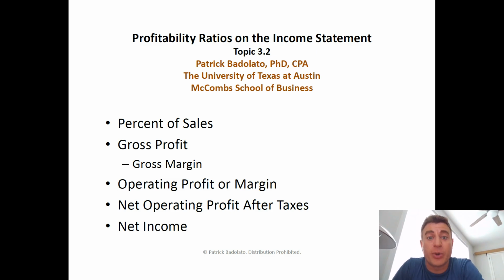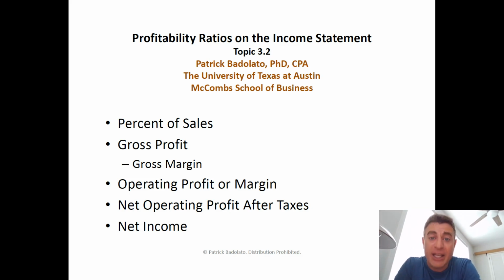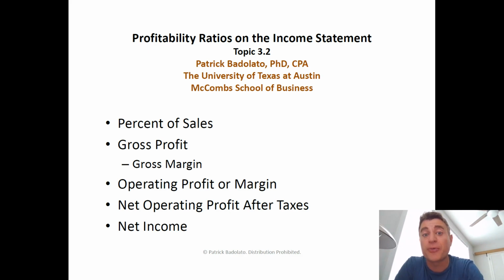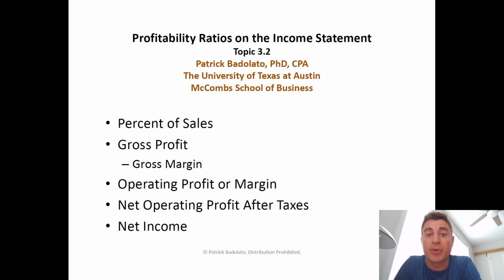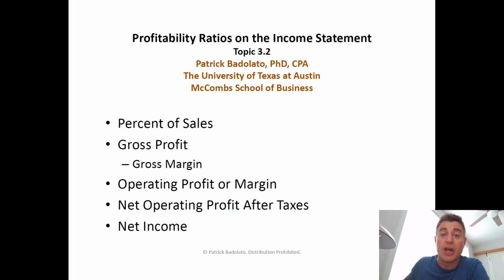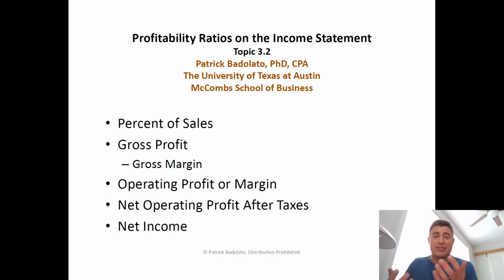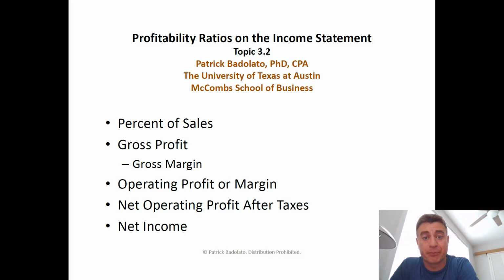Accounting Videos 3 2 Profitability Metrics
An accessible overview of common profitability metrics